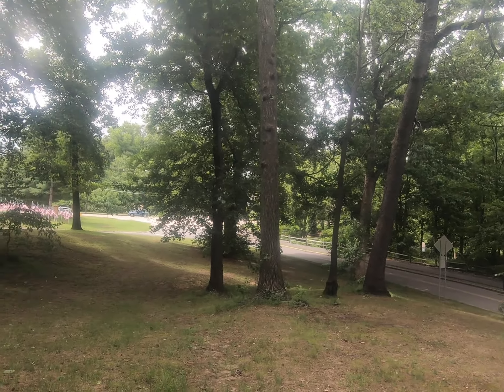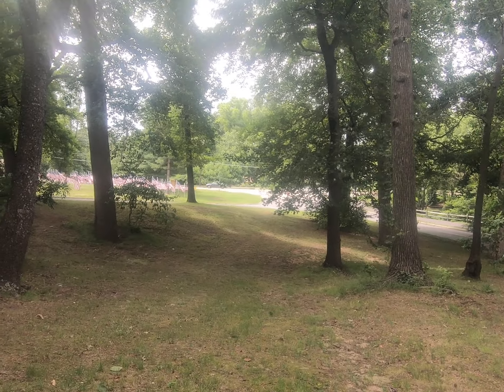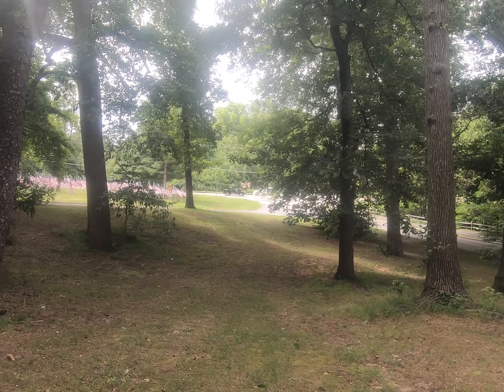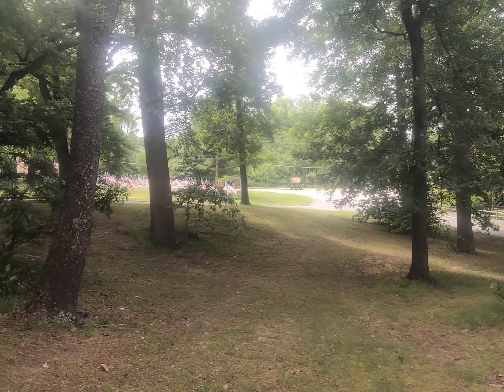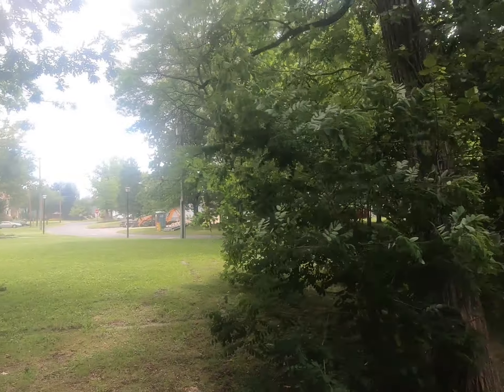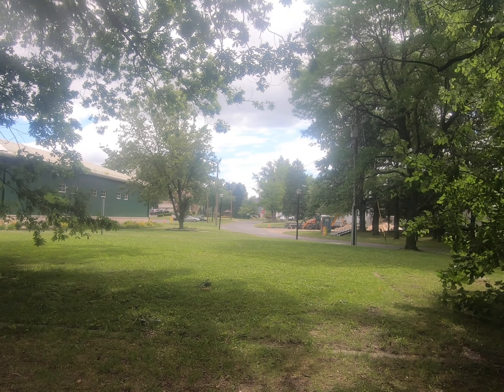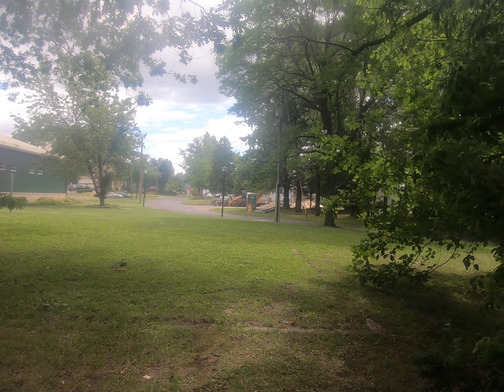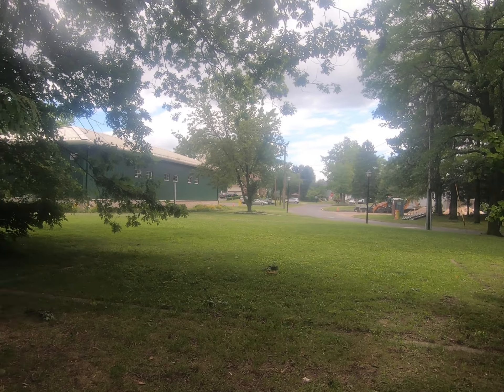The Battle of Gloucester starting location - Audubon/Haddon Heights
On November 26, 1777. The Battle of Gloucester began on the boarder of Audubon and Haddon Heights. Then continued westward via the old Kings Highway and concluded at the Delaware River in Gloucester.
Video Shorts of me in the field metal detecting and scouting. Searching for Revolutionary War artifacts from The British Army's campaigns in Camden and Burlington Counties.

A humorous and revealing inside look at my Independent Research Project.
"Facts and Artifacts"